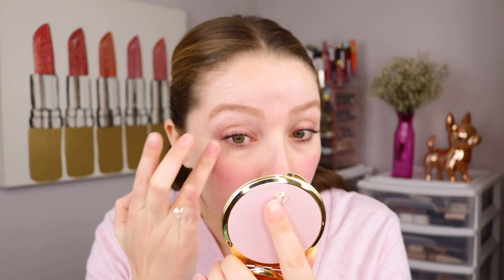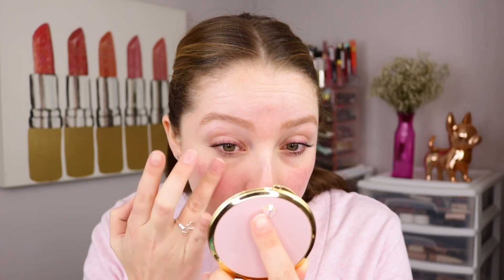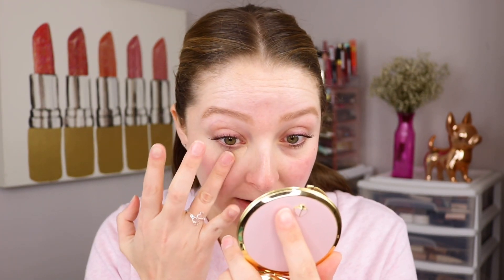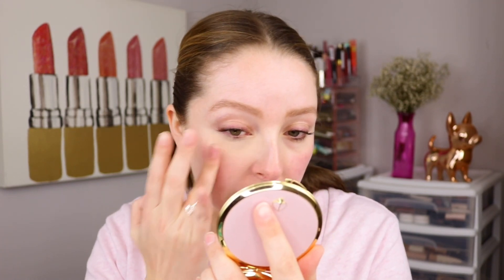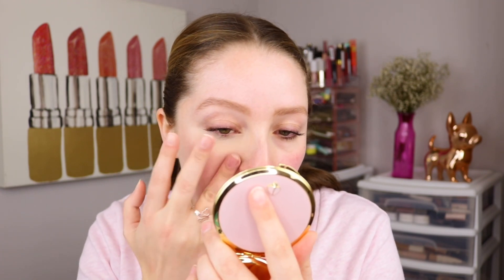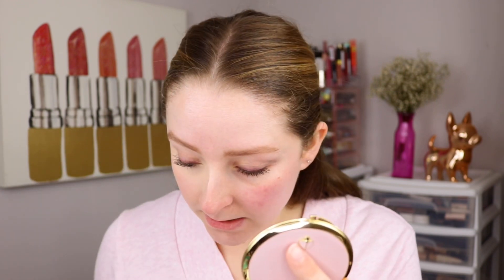NARS Radiant Creamy Concealer Review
In this video, I am reviewing the NARS Radiant Creamy Concealer in the shade Creme Brulee 2.5 which is available